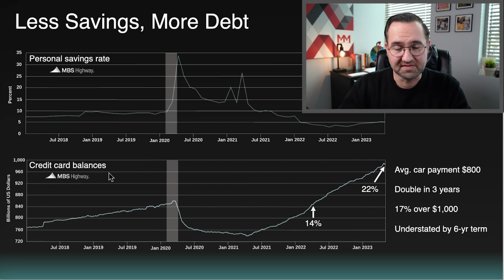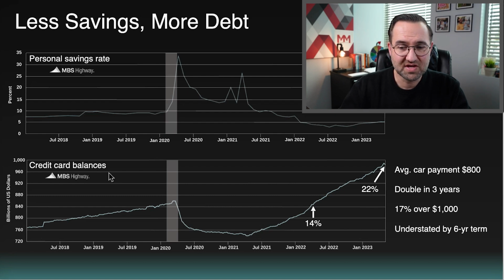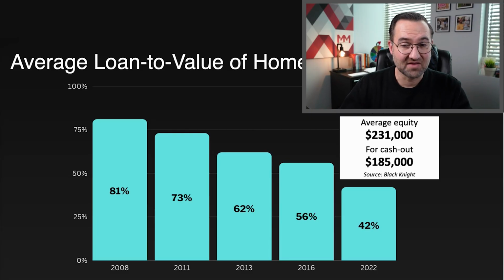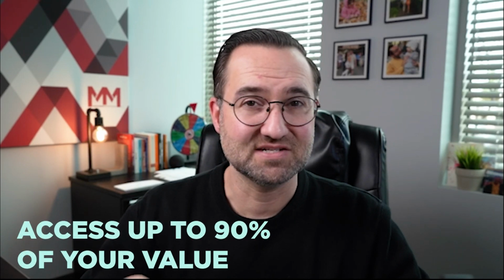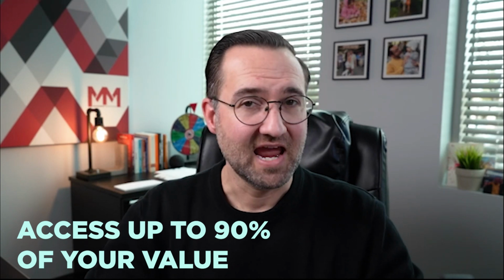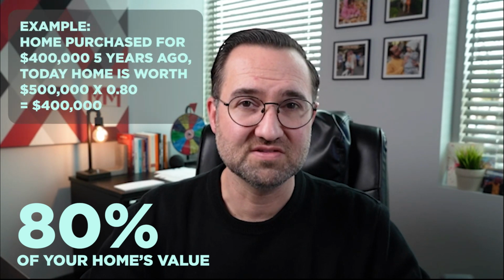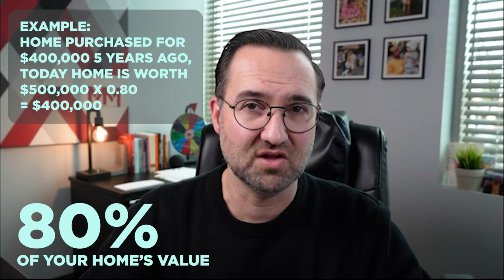Access Home Equity FAST!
In this video I will tell you about one of the fastest ways to access you home's equity. A HELOC or home equity line of credit can be a great way to consolidate debt and simplify your finances. The average home owner has a lot of equity built up. In this video I will show you how to use your homes equity to quickly consolidate your other debts like expensive credit cards and  car loans.

This loan can be applied for in 5 minutes and be funded in as little as 5 days!

†The Figure Home Equity Line is an open-end product where the full loan amount (minus the origination fee) will be 100% drawn at the time of origination. The initial amount funded at origination will be based on a fixed rate; however, this product contains an additional draw feature. As the borrower repays the balance on the line, the borrower may make additional draws during the draw period. If the borrower elects to make an additional draw, the interest rate for that draw will be set as of the date of the draw and will be based on an Index, which is the Prime Rate published in the Wall Street Journal for the calendar month preceding the date of the additional draw, plus a fixed margin. Accordingly, the fixed rate for any additional draw may be higher than the fixed rate for the initial draw.
For the Figure Home Equity Line, approval may be granted in five minutes but is ultimately subject to verification of income and employment. Five business day funding timeline assumes closing the loan with our remote online notary. Funding timelines may be longer for loans secured by properties located in counties that do not permit recording of e-signatures or that otherwise require an in-person closing. In addition, funding timelines may be longer if we cannot readily verify that your property is in at least average condition with no adverse external factors with a property condition report and need to order a desktop appraisal to confirm the value of your property.
Our loan amounts range from a minimum of $15,000 to a maximum of $400,000. For properties located in AK, the minimum loan amount is $25,001. Your maximum loan amount may be lower than $400,000, and will ultimately depend on your home value, lien position, credit profile, verified income amount, and equity available at the time of application. We determine home value and resulting equity through independent data sources and automated valuation models.
To check the rates and terms you qualify for, we will conduct a soft credit pull that will not affect your credit score. However, if you continue and submit an application, we will request your full credit report from one or more consumer reporting agencies, which is considered a hard credit pull and may affect your credit.